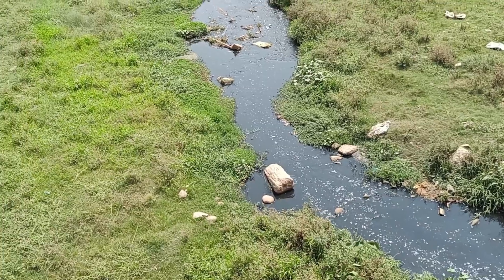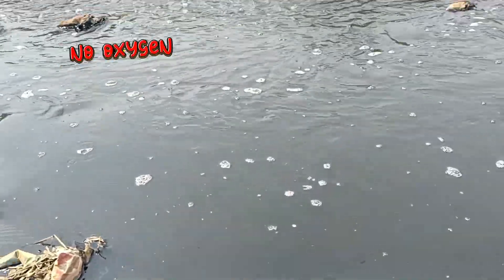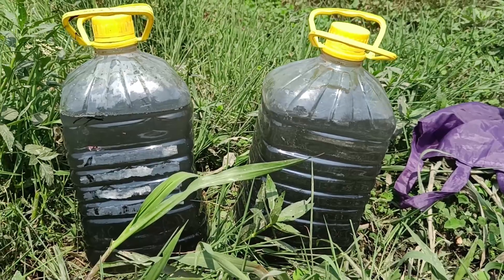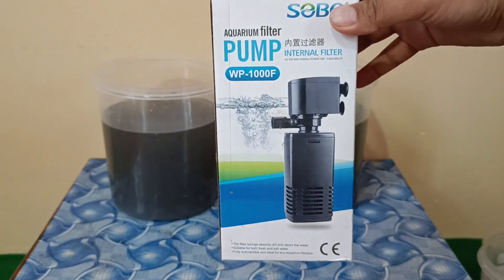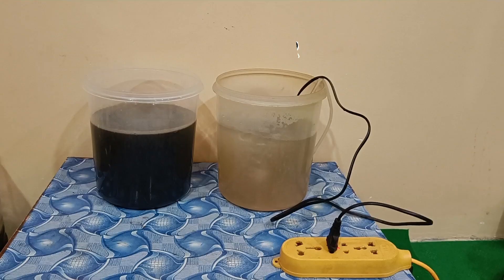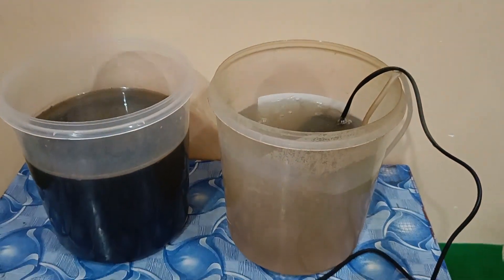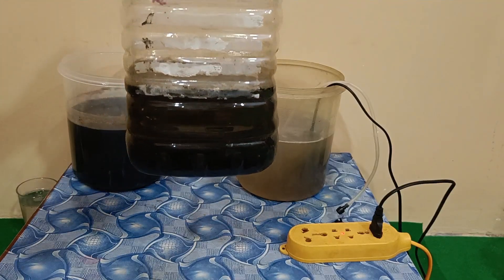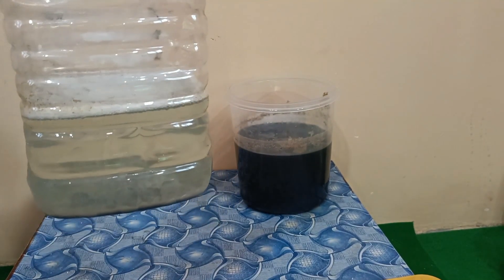Aeration Effect on Black Odorous River Water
This river is black due to industrial pollution. This river is Sirisya River located in Nepal. It flows pristine at its origin and eventually, it has become pitch black in color. Hundreds of industries like leather, textile, oil refinery, paper and pulp, distillery, and cement are located along the river bank. Most dump their effluents without prior treatment.